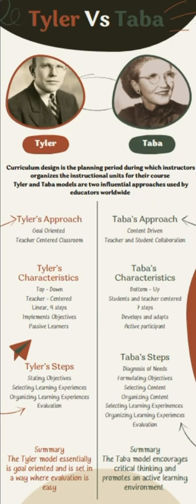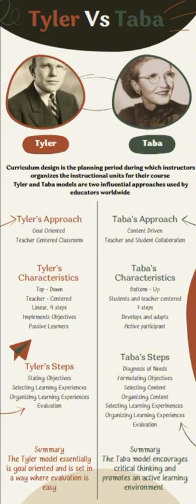Tyler vs Taba - Group 7